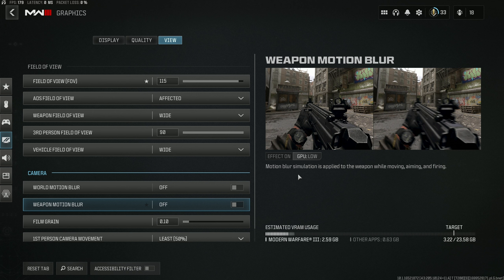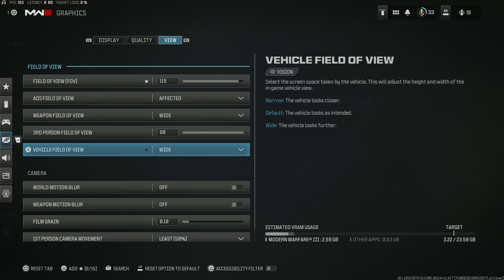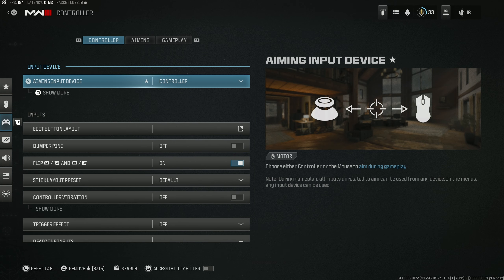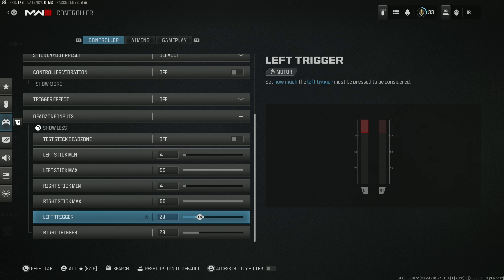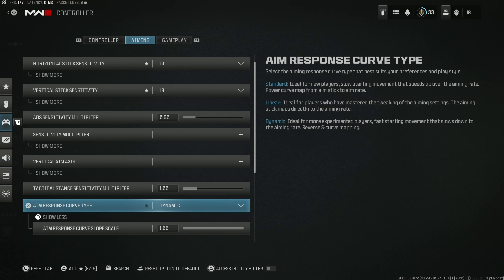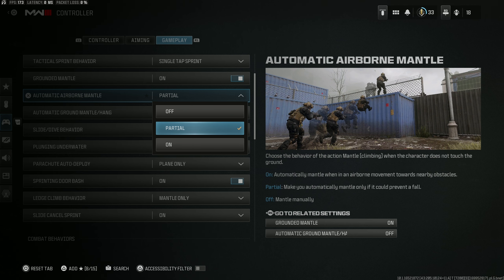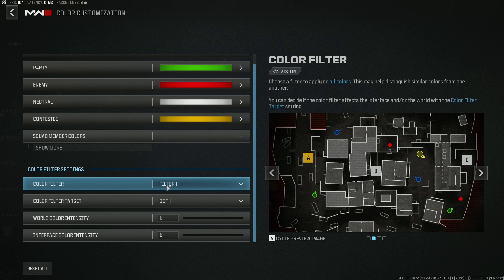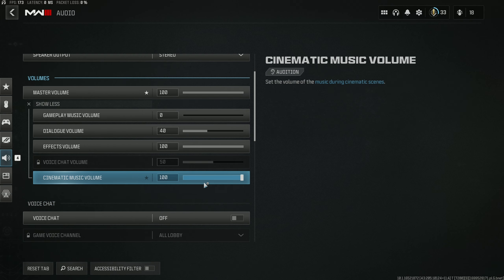You NEED These Settings for Modern Warfare 3 & Warzone 3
Call of Duty Modern Warfare 3 is here and today I show you the pro settings for visibility, colours, and controller settings that the best players in the world are using.

00:00 Introduction
00:33 The Best Visual/Graphic Settings For Modern Warfare 3 & Warzone 3
01:50 The Best Controller Settings For Modern Warfare 3 And Warzone 3
05:08 The Best Clarity & Colour Settings For Modern Warfare 3
06:05 The Best Audio Settings For Modern Warfare 3